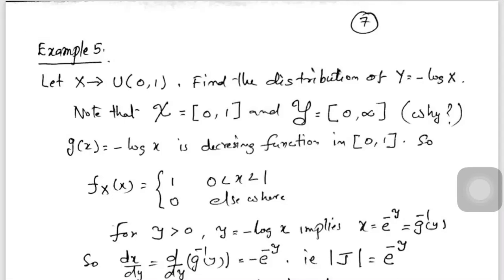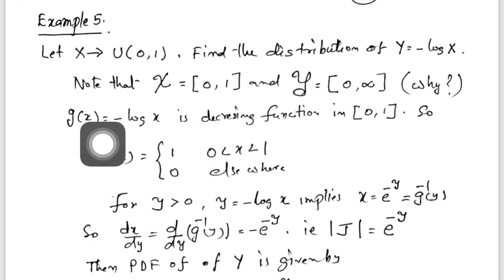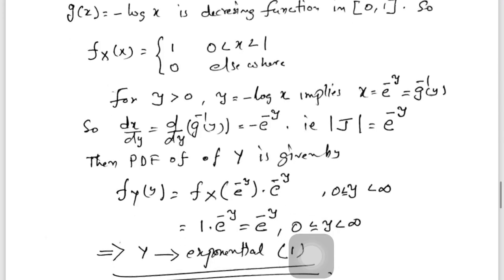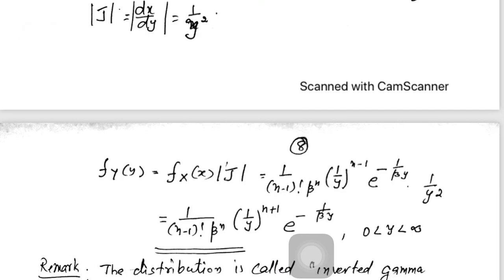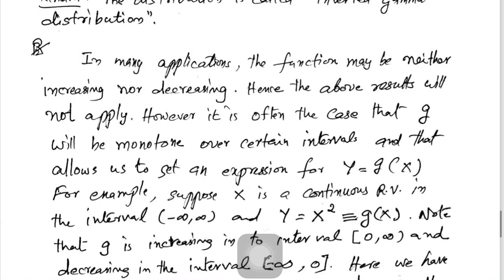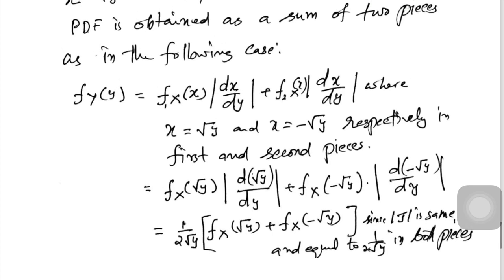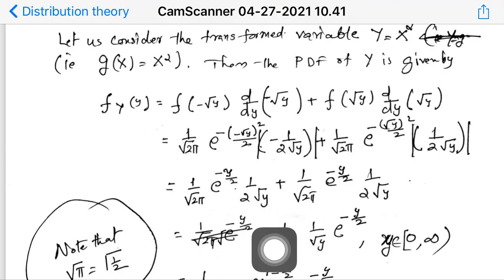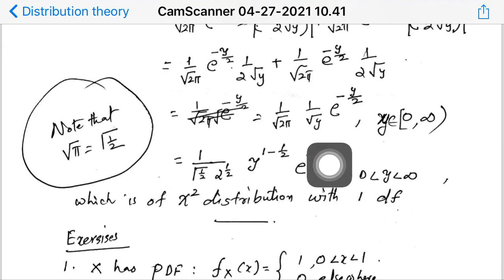30 April 2021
Function of a Random Variable 4